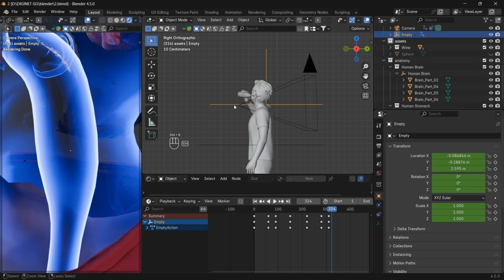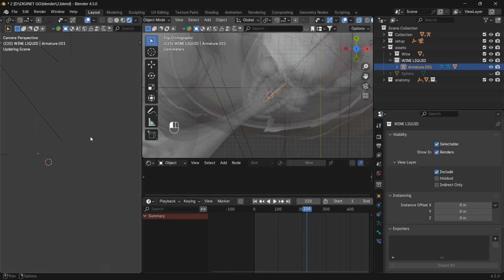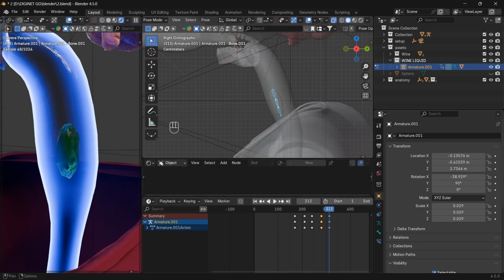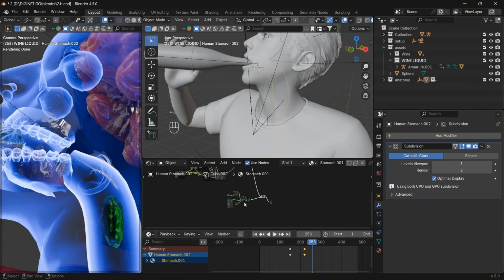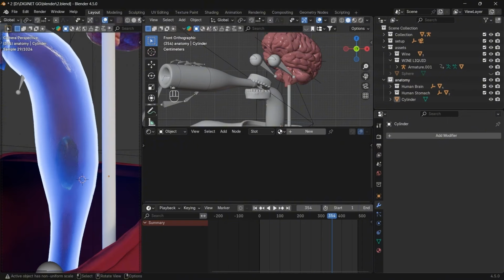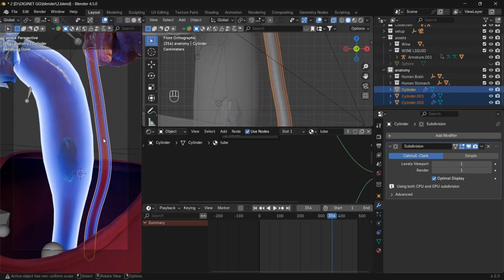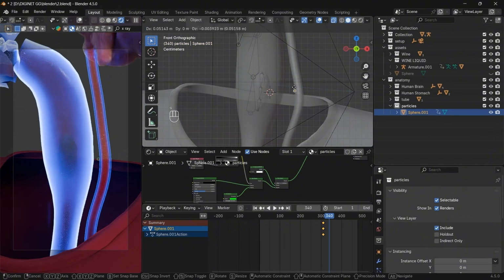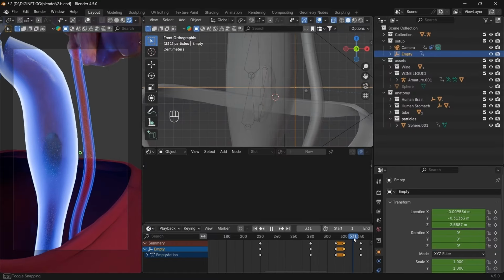How to Create Zack D Style 3D Medical Animation in Blender – part 3/5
Welcome to Part 3 of my 5-part Blender tutorial series!
Learn step by step how to create amazing 3D medical animations inspired by Zack D Films, entirely from scratch in Blender.

This series is made in my own style to teach you the techniques behind 3D animation, liquid animation, anatomy animation, and realistic medical VFX.

💬 Questions or suggestions? Leave a comment or message me—I love connecting with fellow creators!